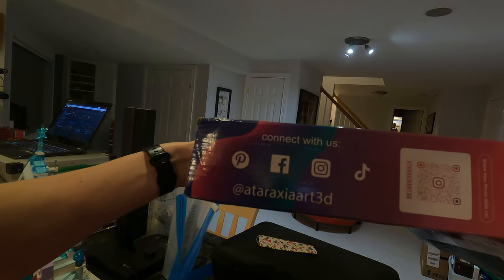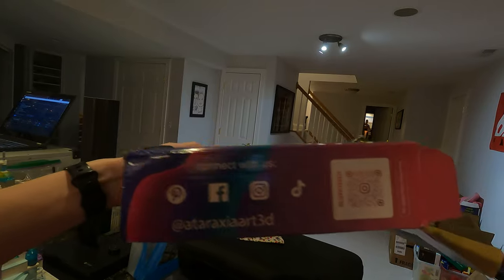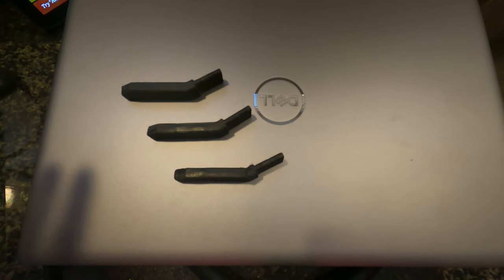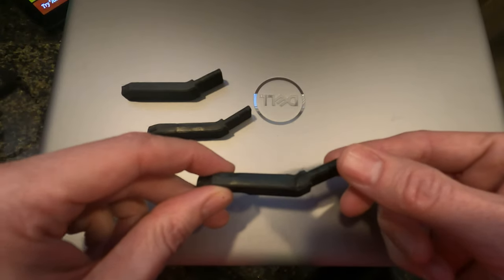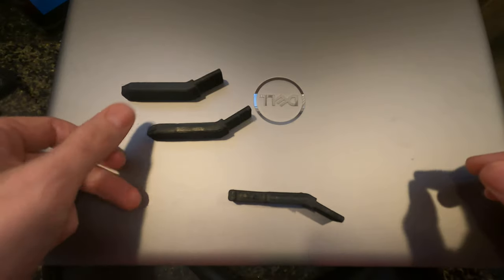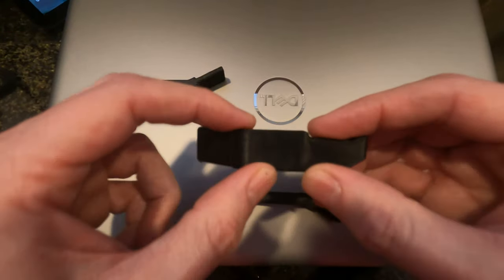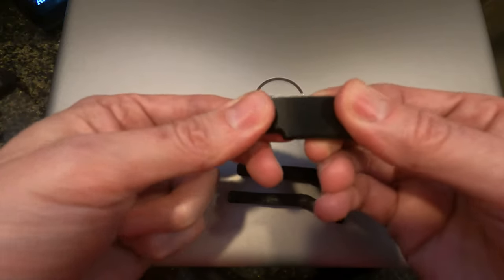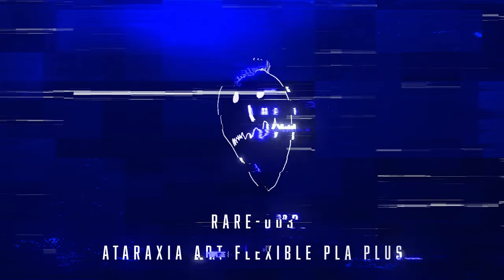RARE 003: ATARAXIA ART Flexible PLA Plus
I picked up some new filament from AtaraxiaArt and decided to see how good it would be as a drop in for standard PLA. The results are great. When I looked around and couldn't really find any other reviews on this filament (other than this I figured they could use a little more visibility from my meager YouTube presence.